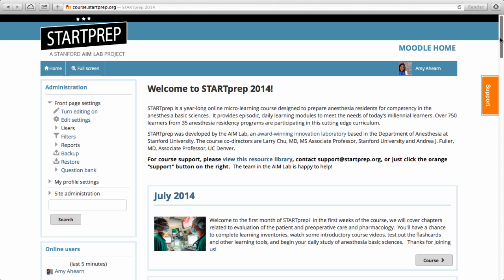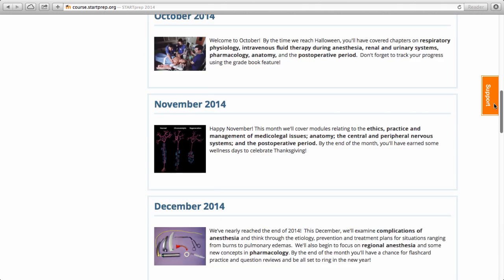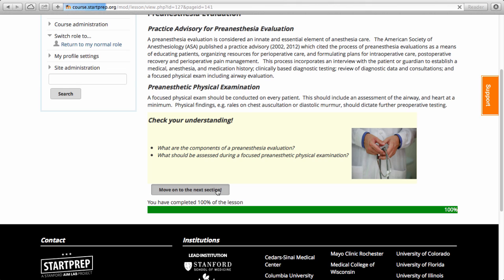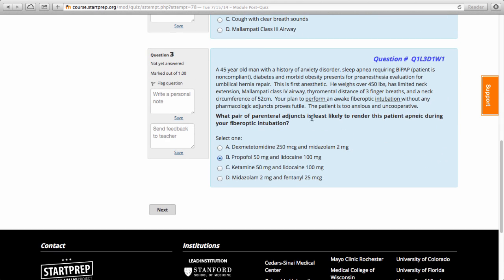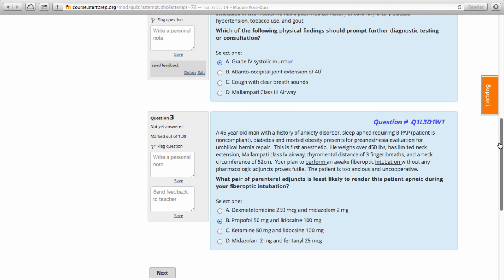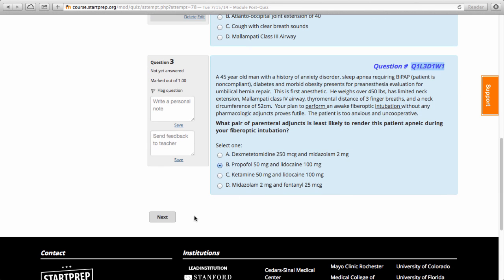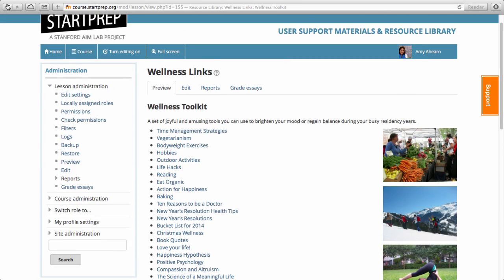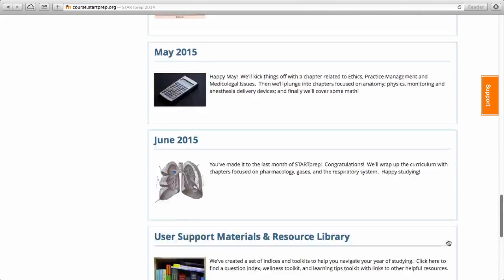STARTprep_How to Navigate